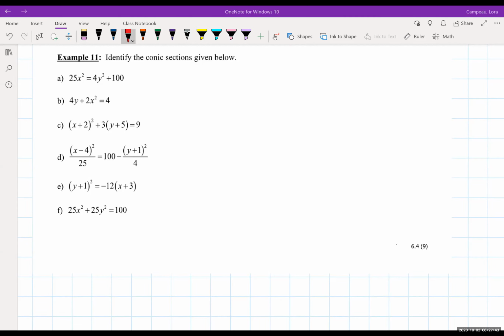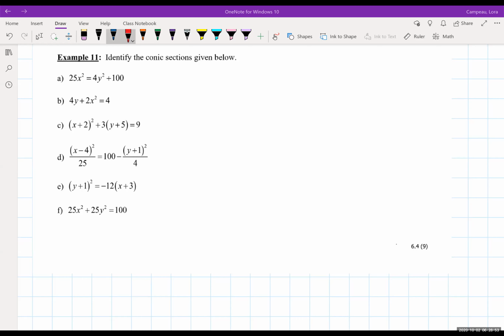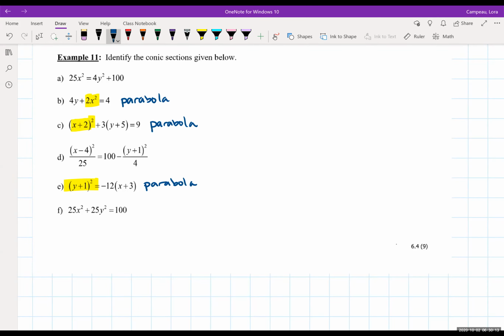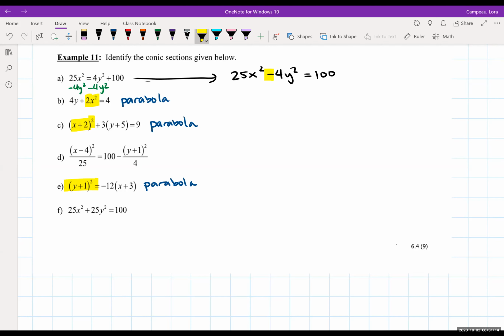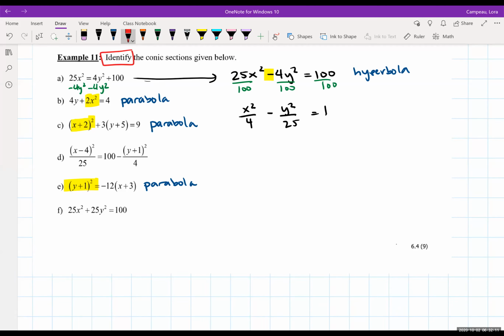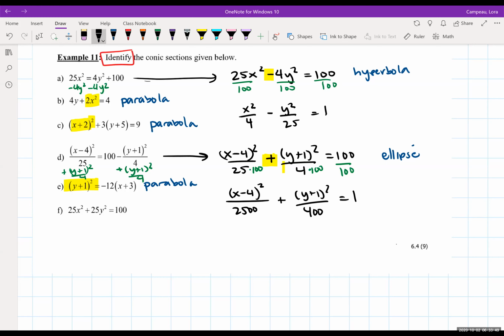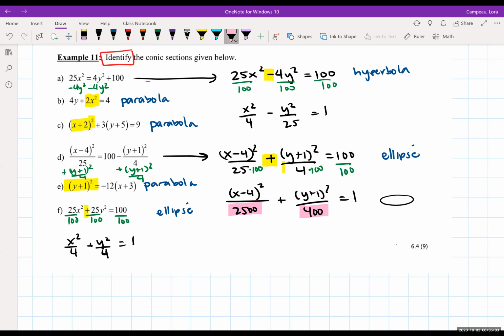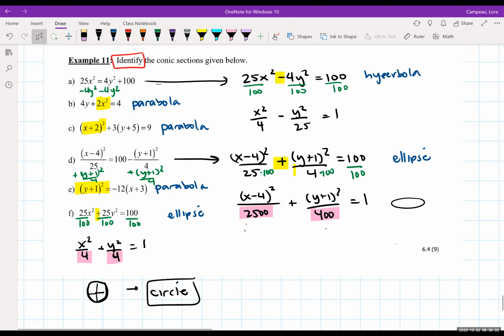6.4 Recognizing Conic Sections from their Equations